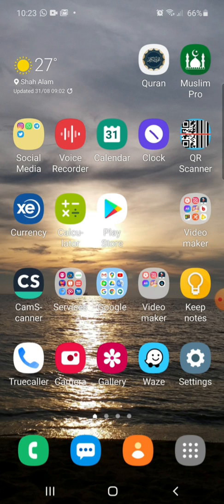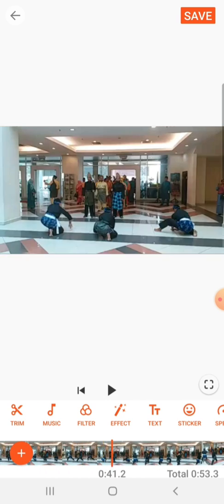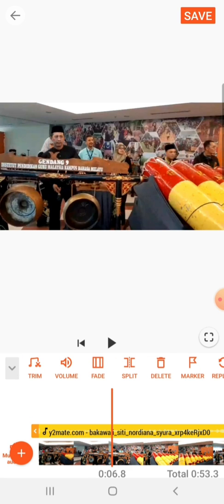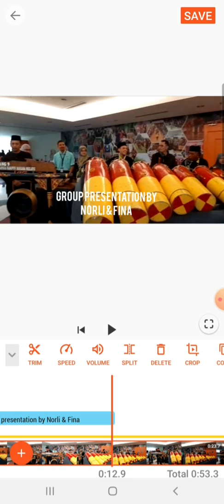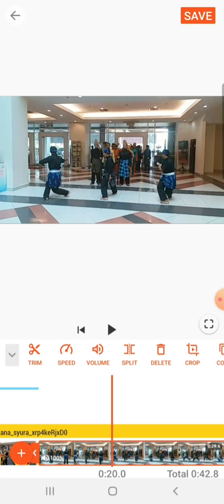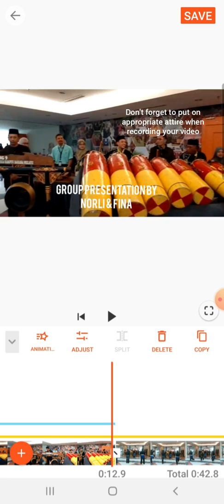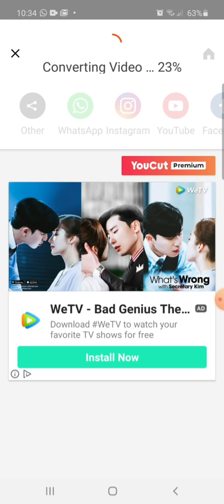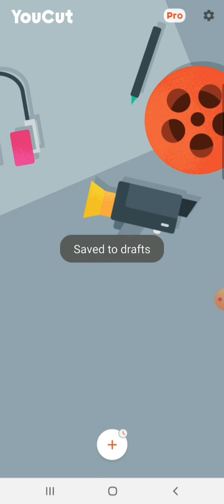Combining videos with YouCut apps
This is a tutorial video explaining how to combine videos using YouCut apps in mobile telephone.